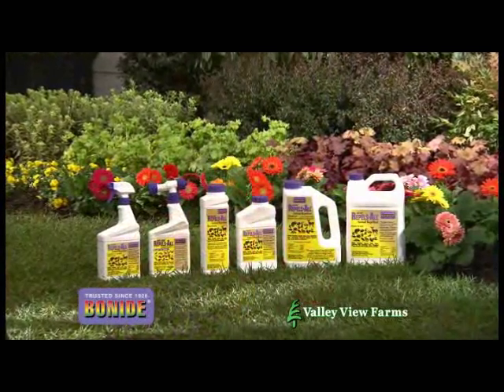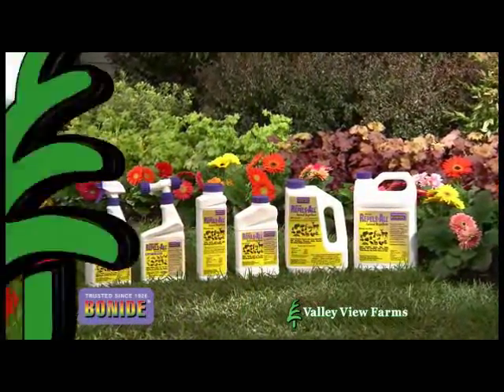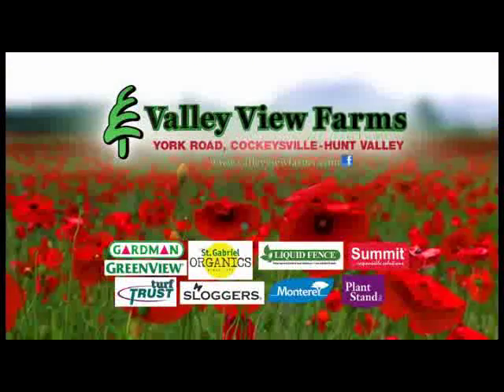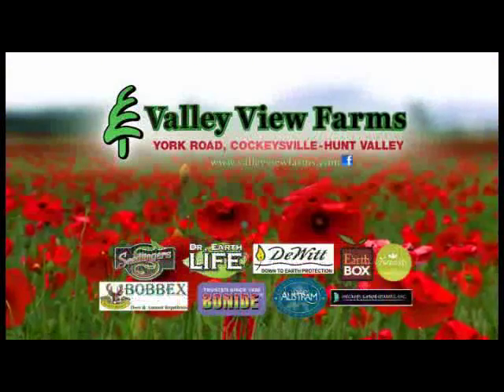Bonide Repels All